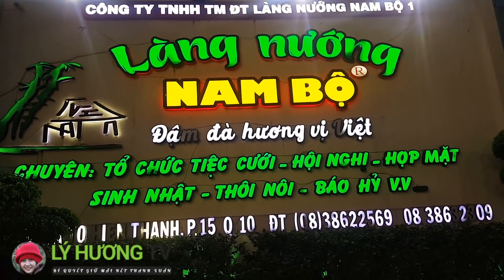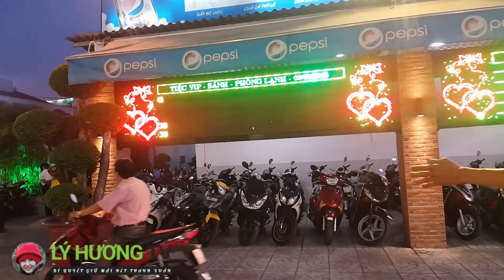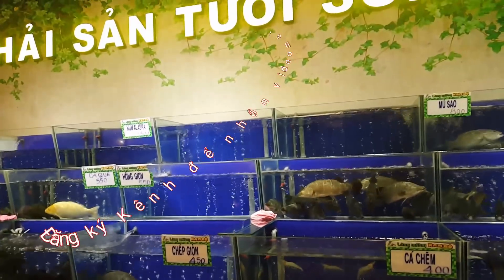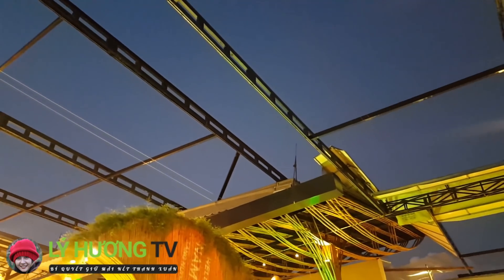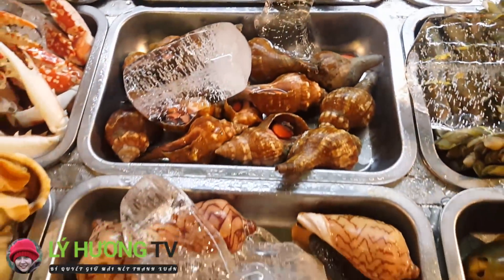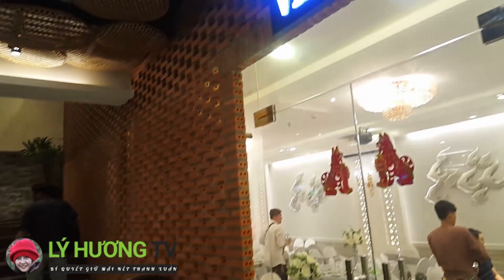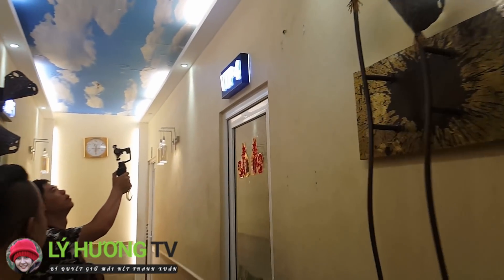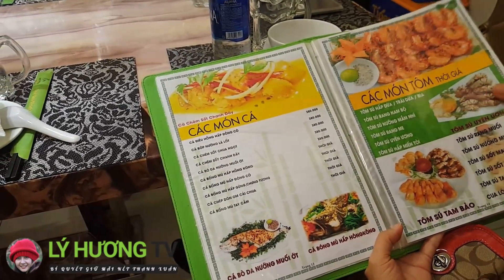VIỆT KIỀU VỀ SÀI GÒN đừng nên tặng quà người thân để tạo thói quen xấu???